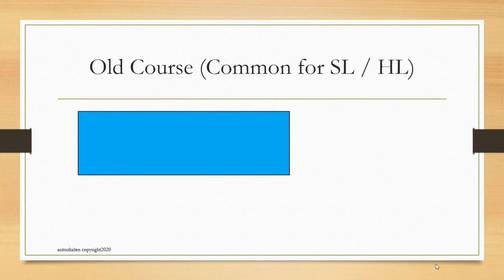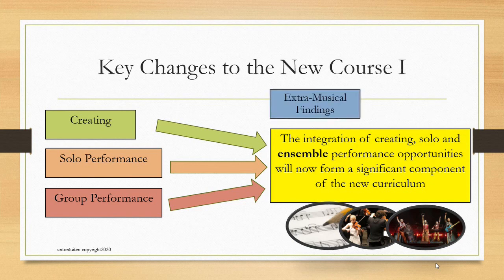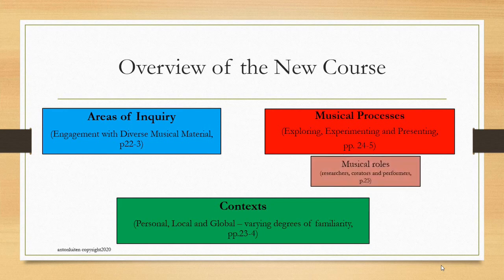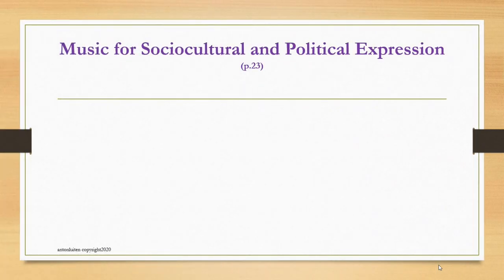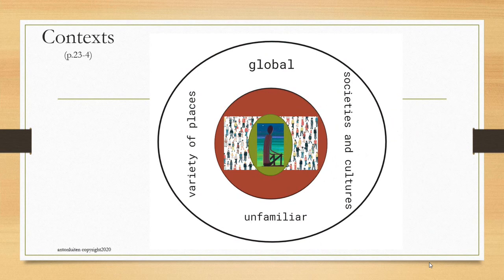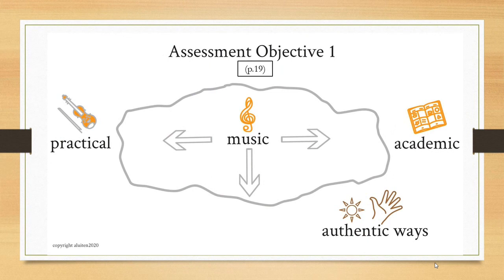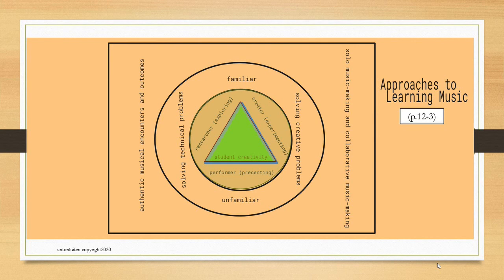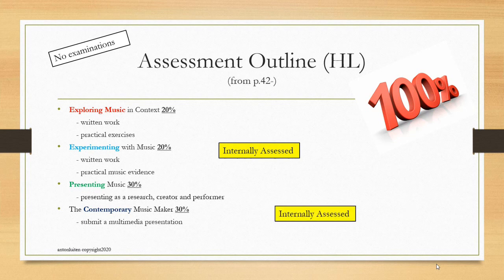New IB Music Syllabus (without ambient music) for first assessment in 2022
This video is to provide an overview of the new IB Music Course. It is to be used in conjunction with the Music Guide (first assessment 2022). Any inquiries should be directed to my Facebook Page IB Music Teachers Worldwide.

Dr. Anton D. Luiten

0:52 Differences Between the Previous Syllabus and the Current
2:37 Summary of the Key Differences
3:53 Key Changes to the Current Course
4:15 Additional Components for the Current Course
6:50 Overview of the Current Course
8:25 Summary of Components and their Interplay
9:44 The Four Areas of Inquiry
13:30 Contexts
15:24 Musical Processes
16:16 Musical Roles
17:36 Assessment Objectives
20:31 Graphic Summary of all Components
22:13 Assessment Summary
24:41 Conclusion

There was a request for this summary to appear without ambient music.